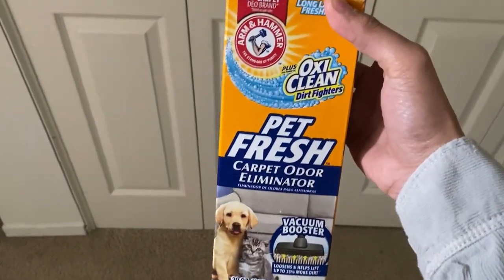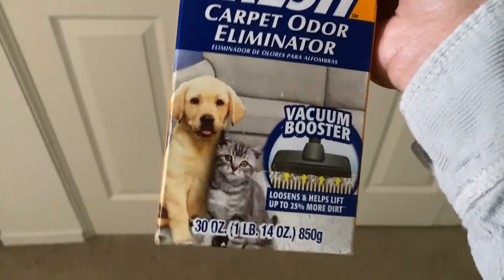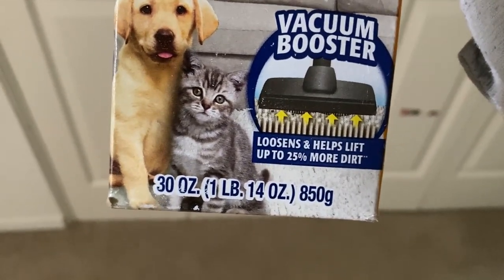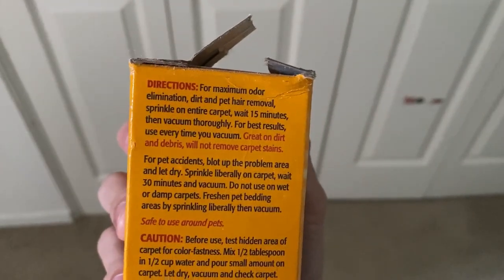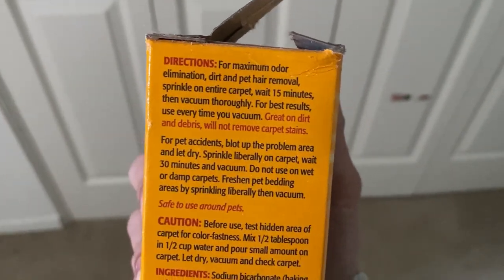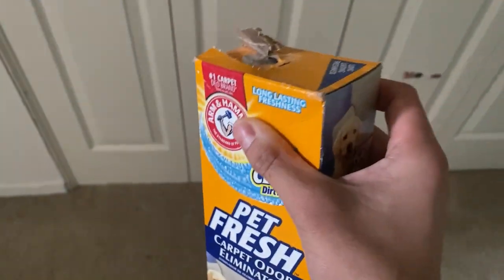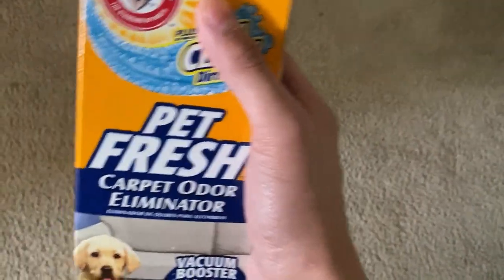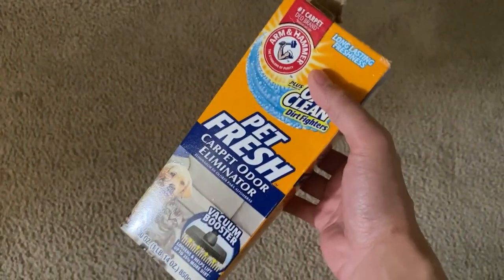Arm & Hammer Carpet Pet Fresh Odor Eliminator Showcase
Demonstrating the Arm & Hammer Carpet Pet Fresh Odor Eliminator
Link to product